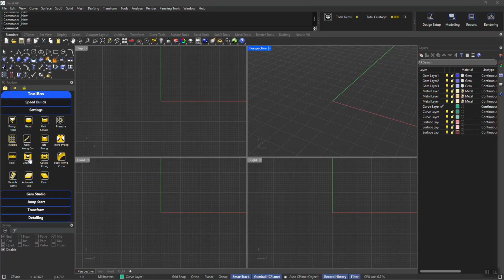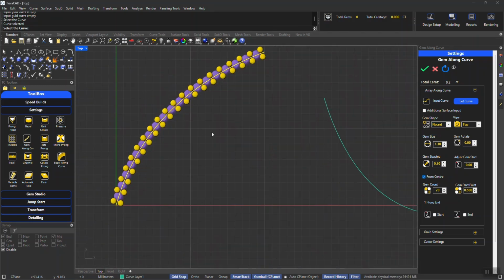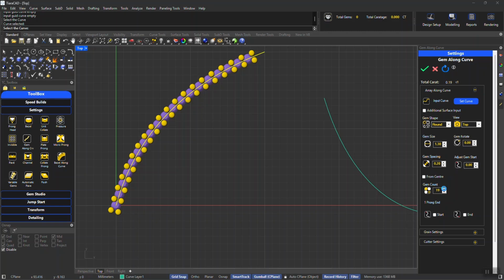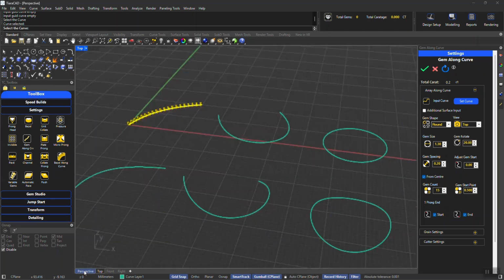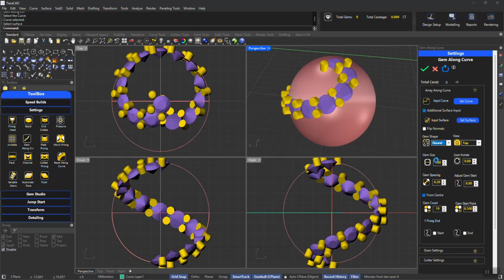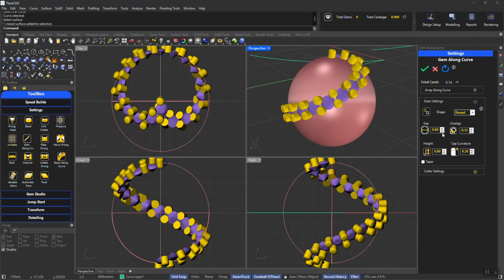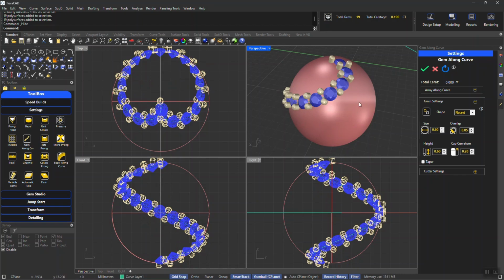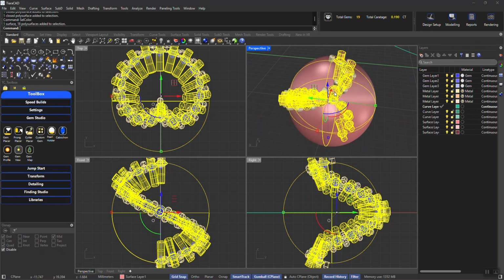Learn TiaraCAD : 10. Gems along Curve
Align Gems to your created Curve with absolute precision, reducing time in placement.